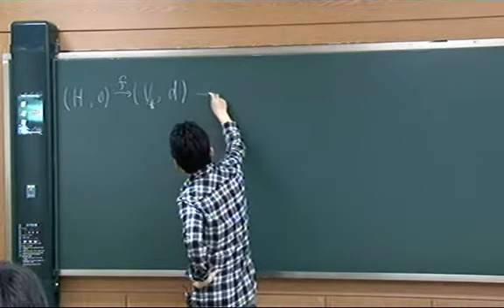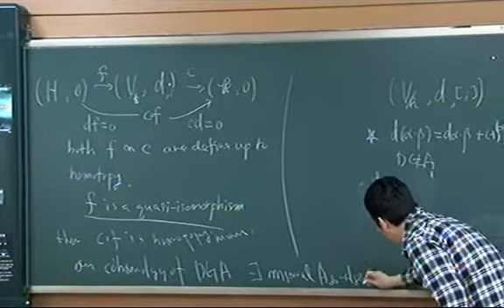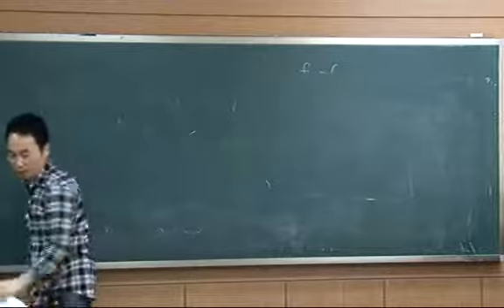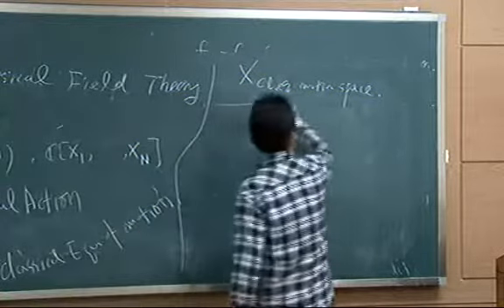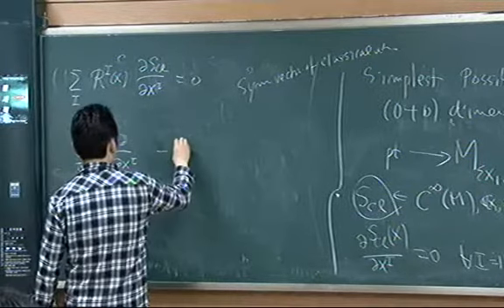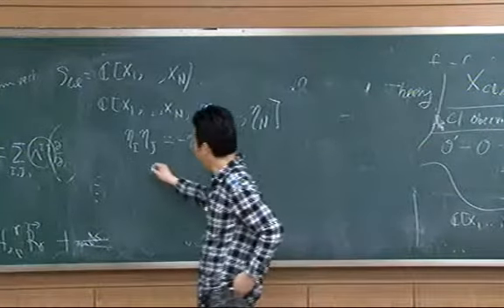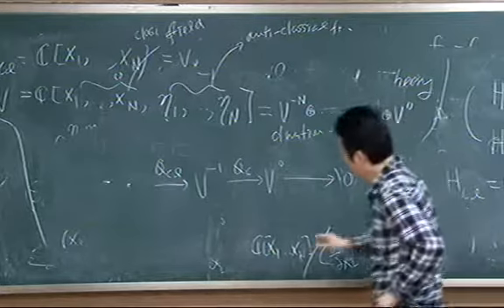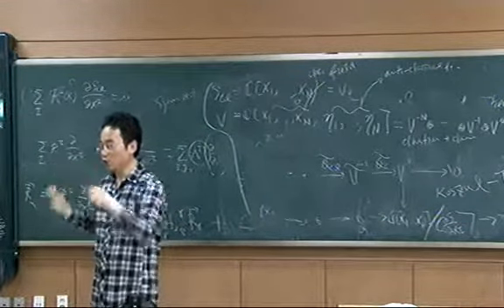Park, Jaesuk (Yonsei University) / Algebraic QFT and Quantum Homotopy Invariants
Differential Geometry Seminar
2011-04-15